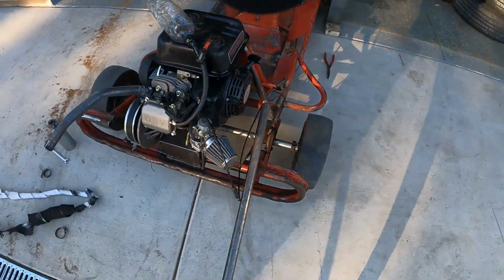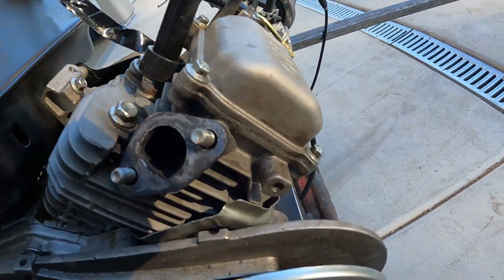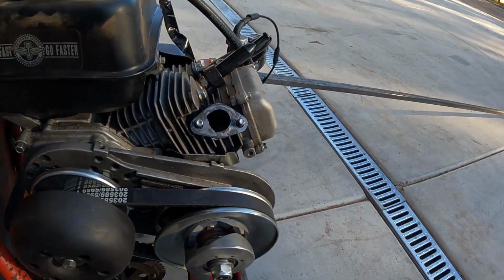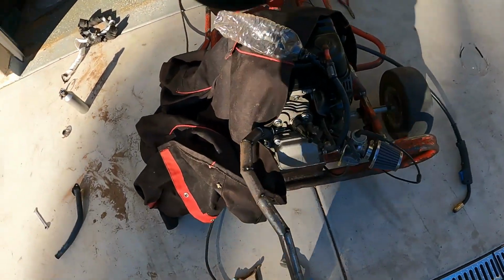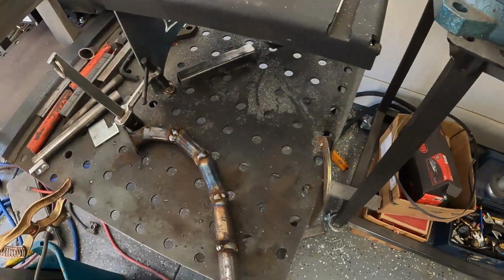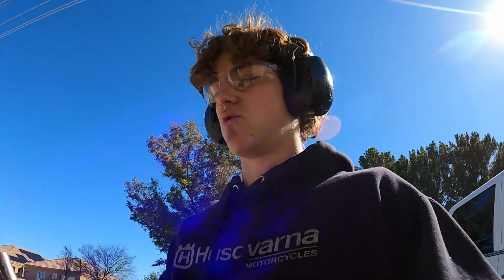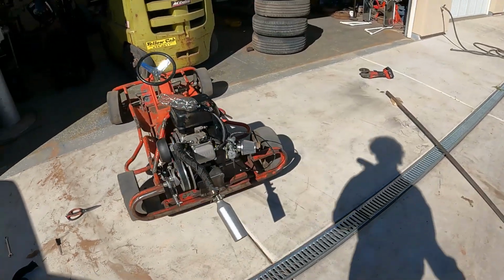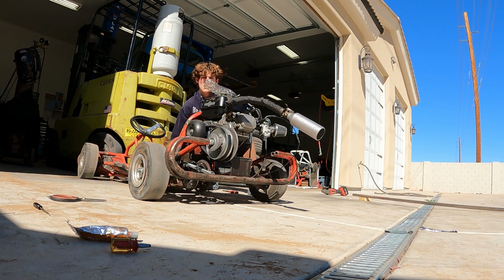Making an exhaust pipe for my built predator 212 engine!!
In this video I make a new exhaust pipe for my performance predator 212 to flow more, and make more power, to send this thing to the moon.

New videos out every Thursday around 7